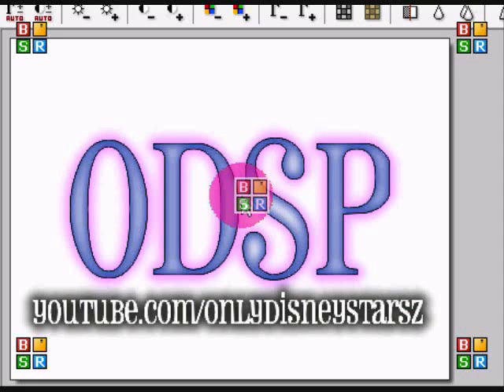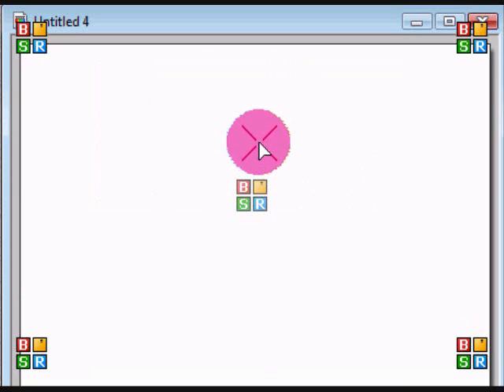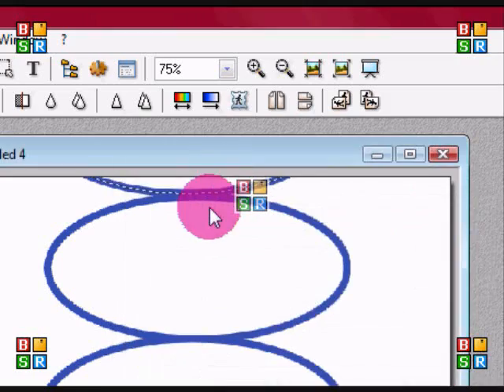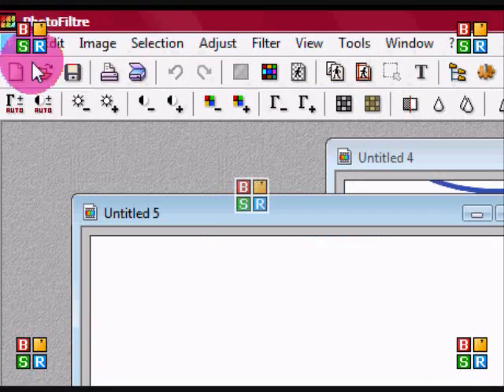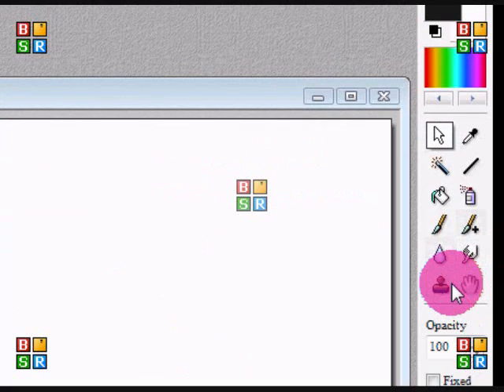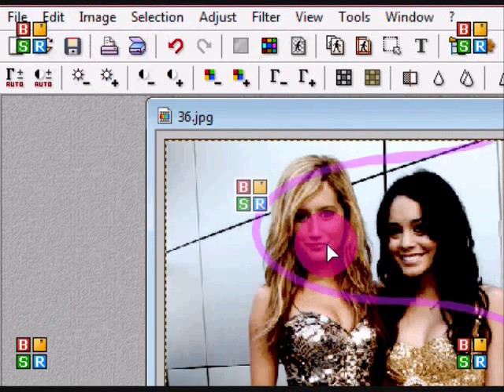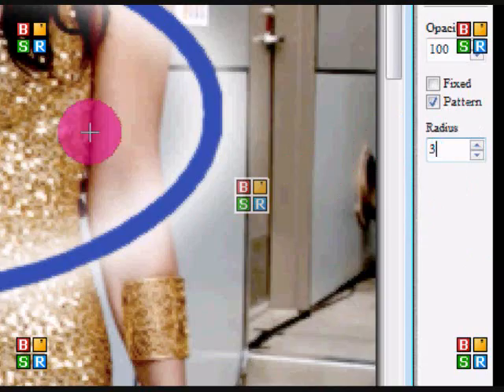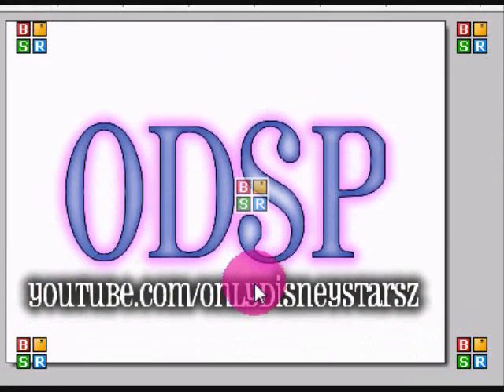Photofiltre Tutorial - Beam Brush